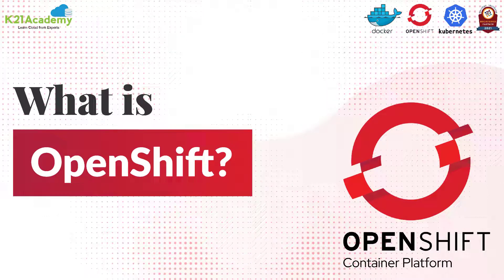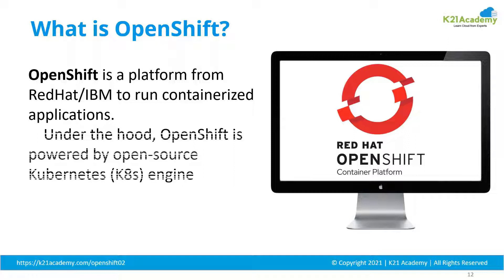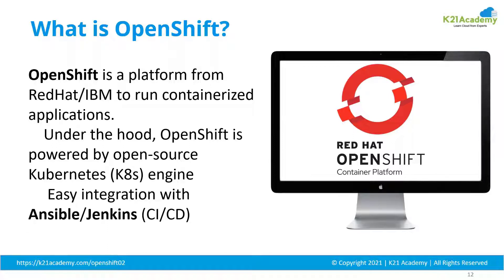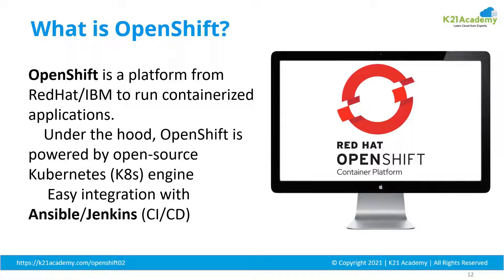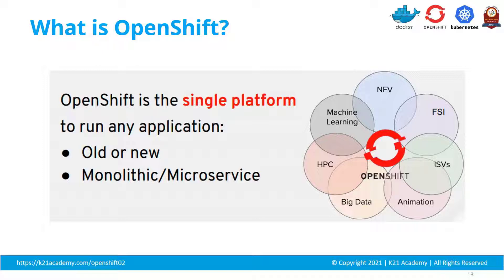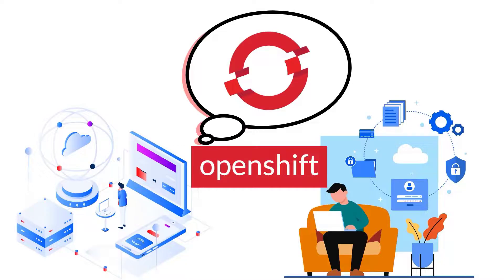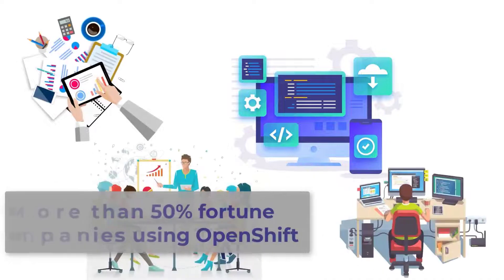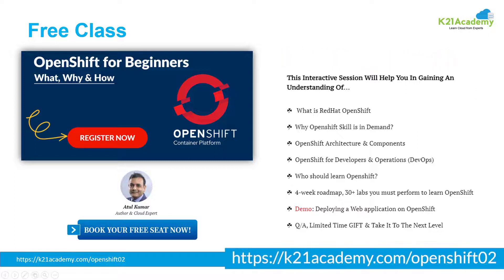OpenShift Container Platform by RedHat | Kubernetes Made Easy | K21Academy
𝐉𝐨𝐢𝐧 𝐭𝐡𝐞 𝐅𝐑𝐄𝐄 𝐂𝐥𝐚𝐬𝐬 𝐨𝐟 𝐎𝐩𝐞𝐧𝐒𝐡𝐢𝐟𝐭 𝐟𝐨𝐫 𝐁𝐞𝐠𝐢𝐧𝐧𝐞𝐫𝐬: 𝐖𝐡𝐚𝐭, 𝐖𝐡𝐲 & 𝐡𝐨𝐰 𝐛𝐲 𝐂𝐥𝐢𝐜𝐤𝐢𝐧𝐠 𝐇𝐞𝐫𝐞

⭕ Red Hat OpenShift is the industry's most secure🔒  and comprehensive enterprise-grade container platform based on industry standards, Docker 🐳 and Kubernetes. ☸️

🌐 Open-source ⇰ It is an open-source development platform, which enables developers to develop and deploy their applications on cloud infrastructure.

☁️ Cloud Support ⇰ It is very helpful in developing cloud-enabled services. ✅

🏢 Organizations’ Favorite ⇰ It helps organizations move their traditional application infrastructure and platform from physical, virtual mediums to the cloud.

❓Why OpenShift ⇰ OpenShift provides a common platform for enterprise units to host their applications on the cloud without worrying about the underlying operating system.

⭕ OpenShift provides a Linux container environment and a machine learning 🖥 system that assists developers with design decisions.

⭕ OpenShift encompasses several open source development technologies, including fabric8, Eclipse Chef, Jenkins, OpenJDK, Performance Co-Pilot 👩‍✈️, WildFly Swarm, Eclipse Vert. x, and Spring Boot.

Want to know more about 𝐎𝐩𝐞𝐧𝐒𝐡𝐢𝐟𝐭

𝐖𝐡𝐞𝐫𝐞 𝐡𝐞 𝐄𝐱𝐩𝐥𝐚𝐢𝐧𝐬 :
00:00 = Introduction
00:04 = What is OpenShift?
01:36 = What is OpenShift: Platform
02:01 = Red Hat OpenShift
02:16 = FREE CLASS on OpenShift for Beginners
02:20 = Registration Link for FREE CLASS
02:44 = Learning Path for OpenShift Certification

𝐉𝐨𝐢𝐧 𝐨𝐮𝐫 𝐅𝐑𝐄𝐄 𝐓𝐞𝐥𝐞𝐠𝐫𝐚𝐦 𝐠𝐫𝐨𝐮𝐩 𝐚𝐧𝐝 𝐠𝐞𝐭 𝐦𝐨𝐫𝐞 𝐢𝐧𝐬𝐢𝐠𝐡𝐭𝐬